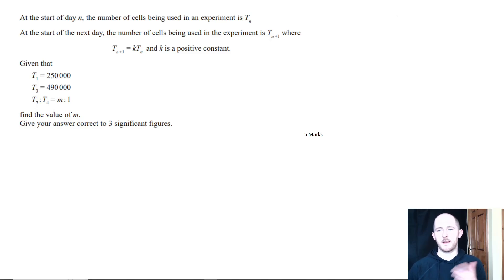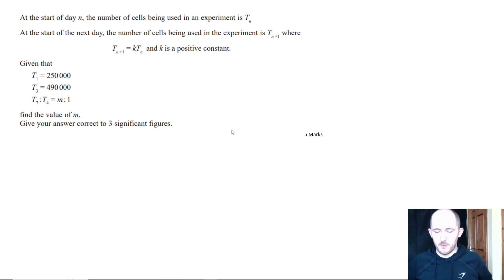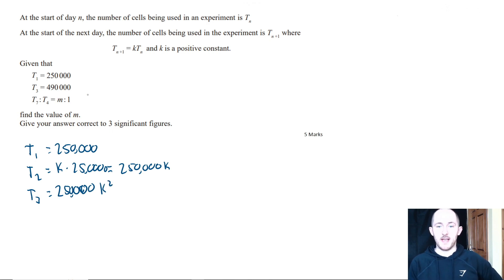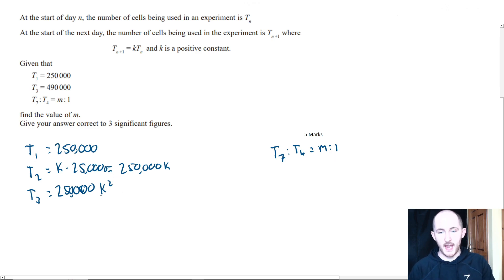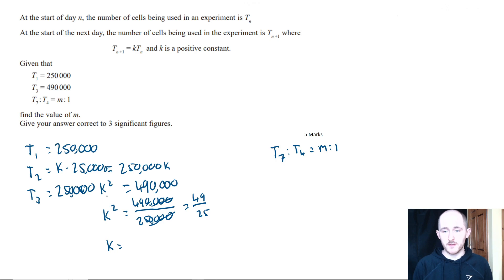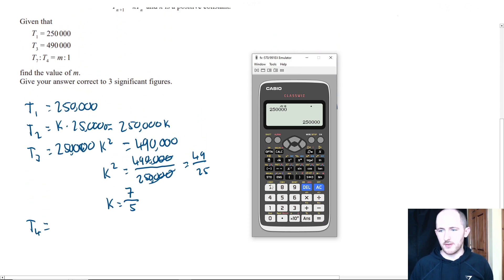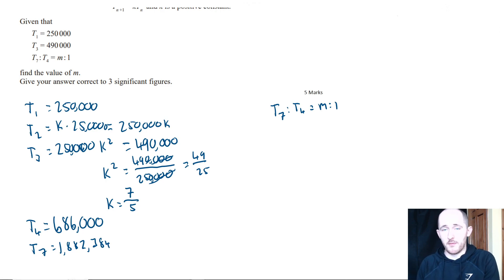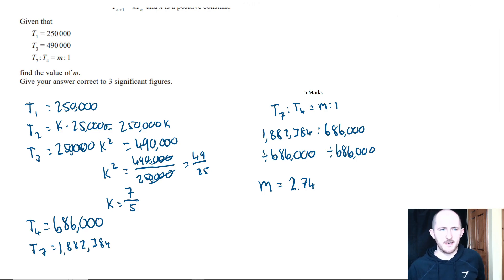IMPOSSIBLE GCSE Maths Grade 9 Iteration question SOLVED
👋 A few spots left for GCSE & A-Level tuition for this term.

YOUTUBE GEAR
📝 Graphics Tablet